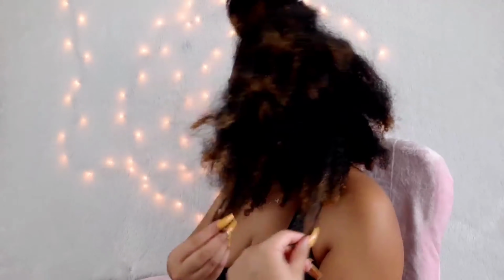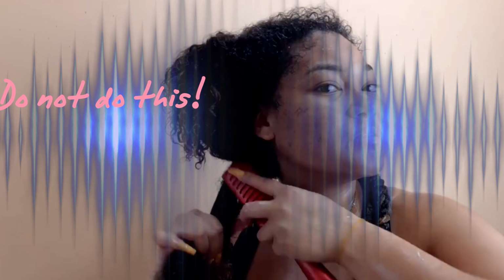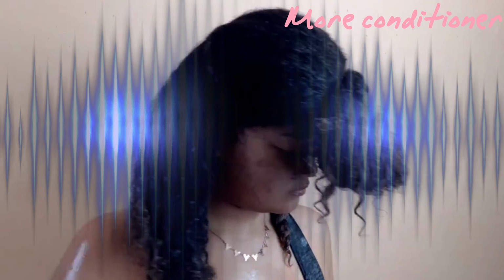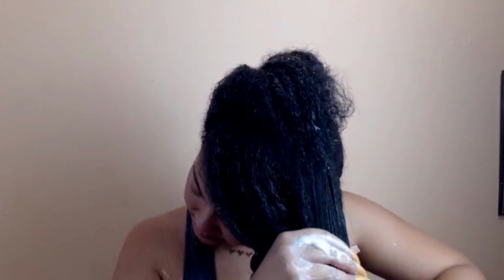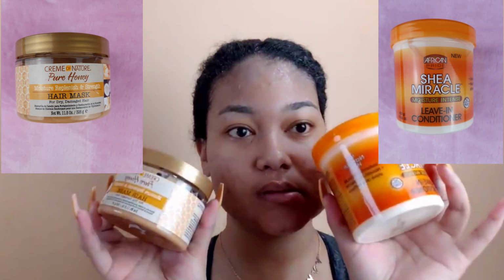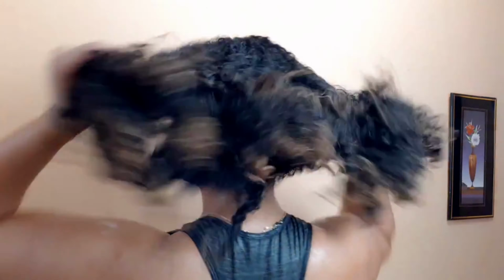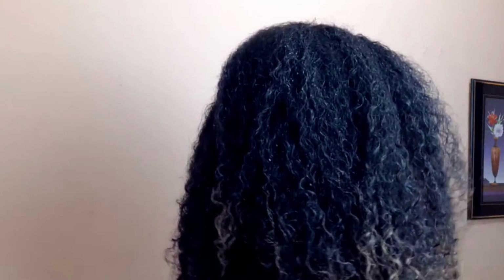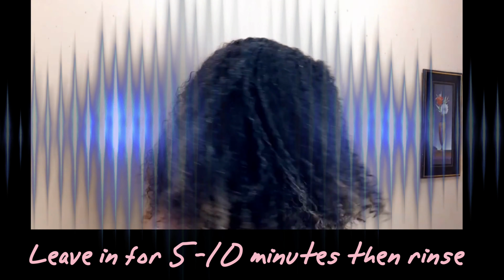Hair Wash Day | Wash and Go | Welcome | Chinderella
Hey, beautiful people, I hope you are well and you enjoyed this video. Please comment if you want me to review the products used and any video ideas you have, until next time, toodles!

Products Used:

TRESemmé Shampoo & Conditioner  - Moisture Rich (7X More Luxurious Moisture)
Creme Of Nature Pure Honey Moisture Replenish & Strength Hair Mask
Shea Miracle Moisture Intense Leave-In Conditoner